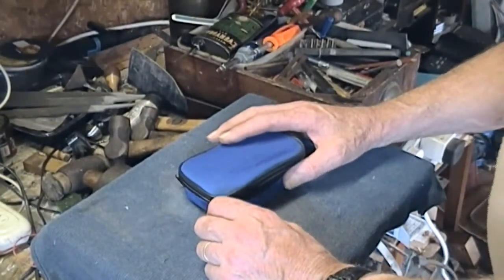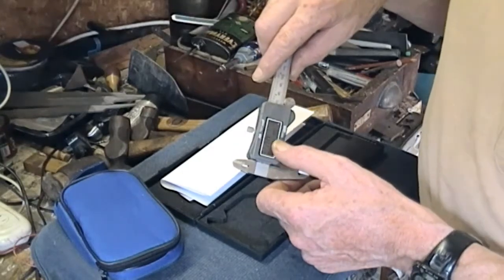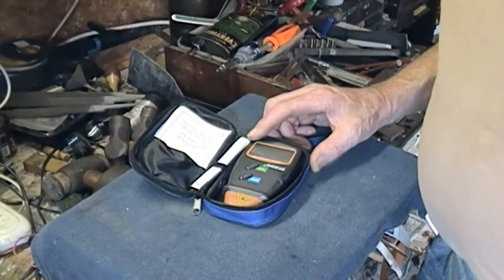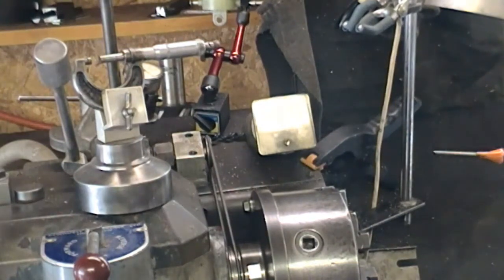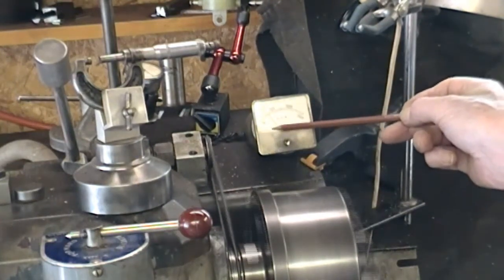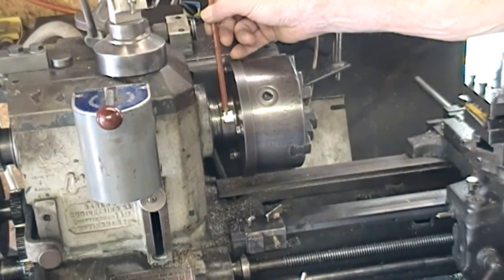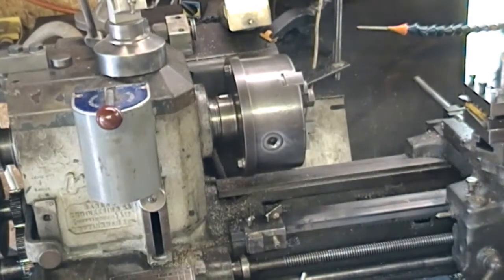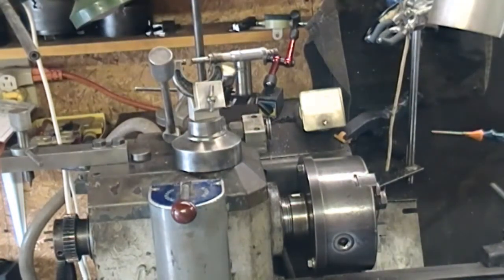Inexpensive RPM's Meter for the Lathe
High end strobe instruments for measuring RPM's are super expensive and out of reach, but, needed something to assess my speeds better than an earlier method.  To that end, found an eBay item (DT-2234C+) for the amazing low price of $15, incl shipping! Easy to use - working on laser reflection feedback off a white marker -  and on evaluation it seemed more than adequate, with a theoretical range from very low up to 99,000 (it says!). For super low speeds they suggest using two reflective markers and then divide reading by 2. It has yet to be calibrated but accuracy would seem more than enough for its prime purpose.
Also shown briefly is a Harbor Freight 6" digital caliper, which with a promo coupon, cost the huge sum of $10! It would seem to be surprisingly accurate when tested against high end calipers and mics. As a spare very well worth that small investment.